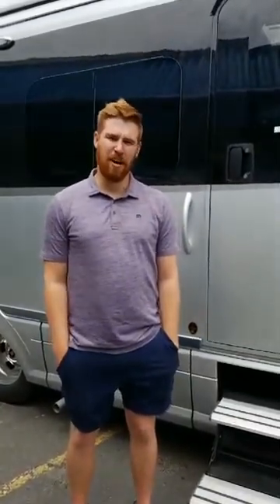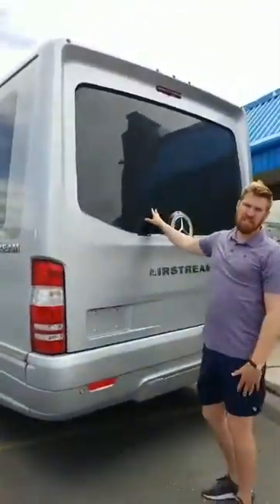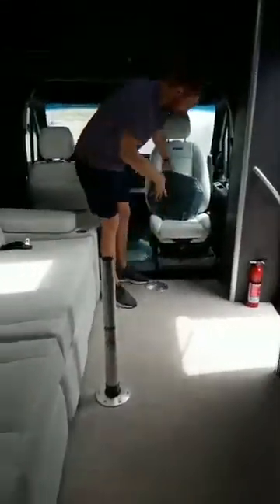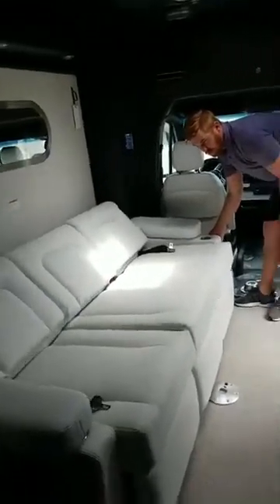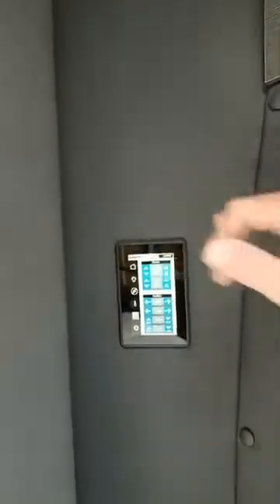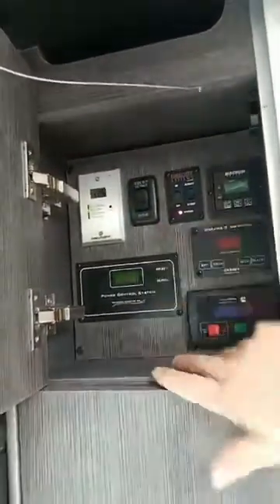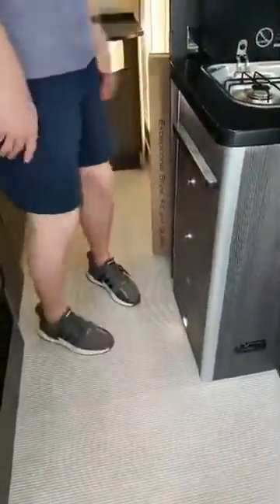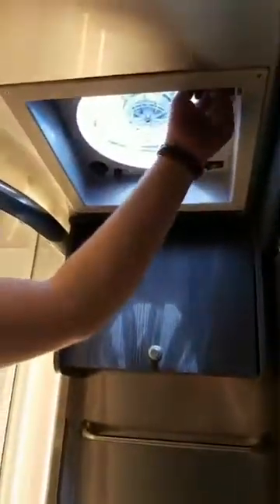Airstream Atlas 2020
Tyler will you lead you on a tour of the 2020 Airstream Atlas.

 The Atlas is a seamless merging of luxury and advanced performance with more than 50 best-in-class features, opulent finishes, and our most spacious floorplan.